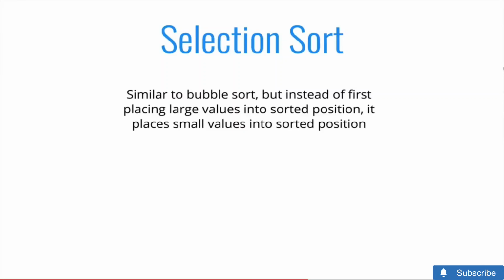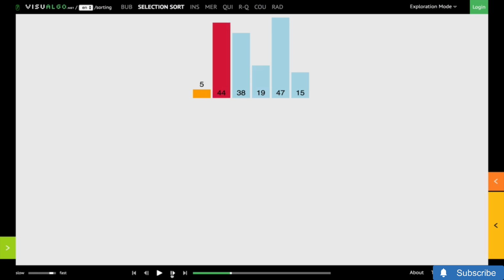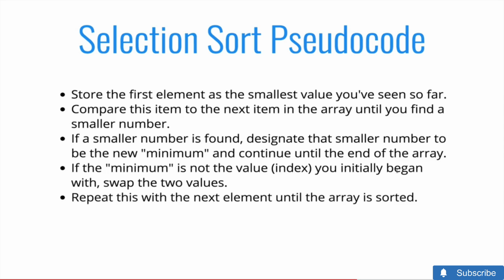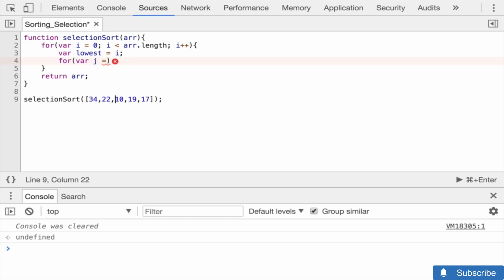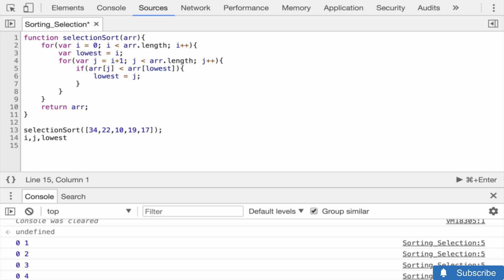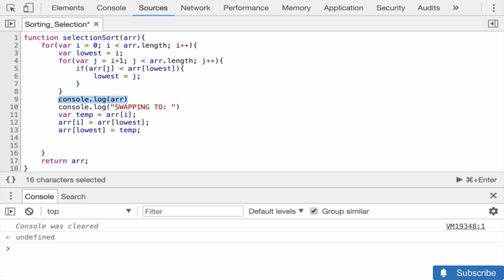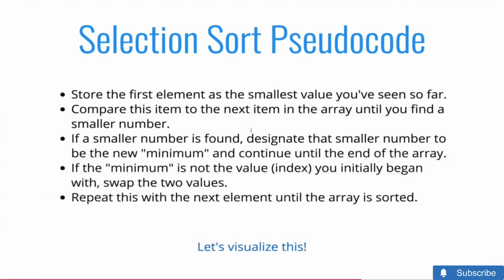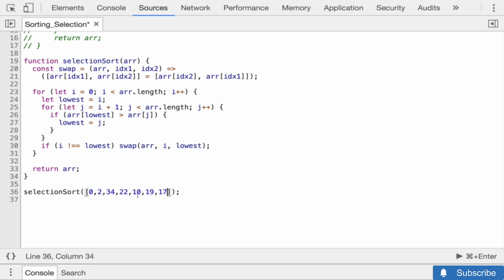Master Selection Sort Algorithm | Beginner to Pro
In computer science, selection sort is an in- A place comparison sorting algorithm. It has an O(n²) time complexity, which makes it inefficient on large lists, and generally performs worse than the similar insertion sort.

selection sort
selection sort vs bubble sort
recursive selection sort
stable selection sort